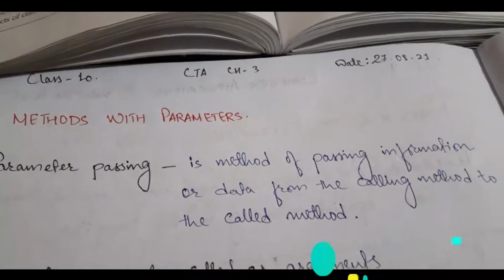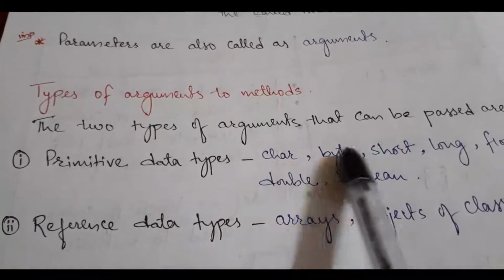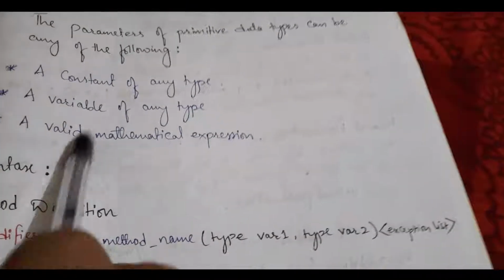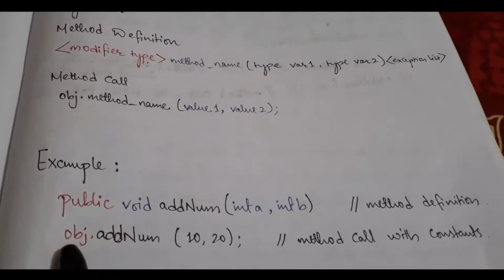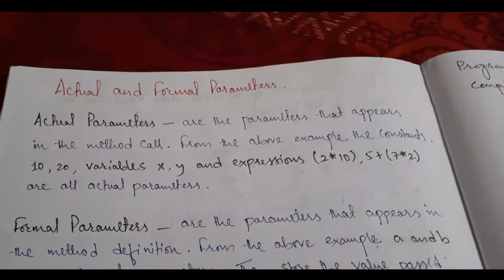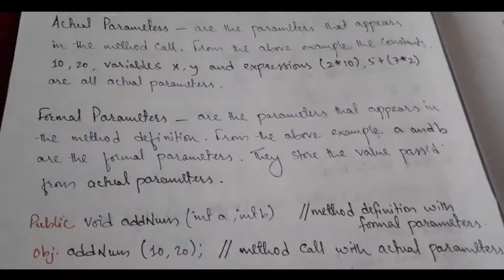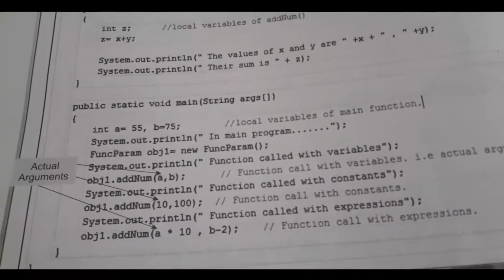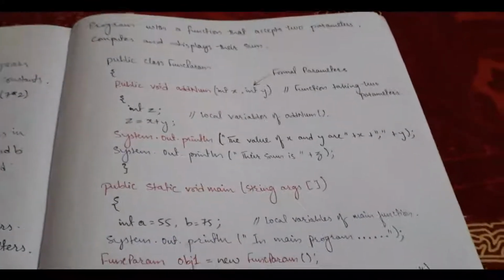Class X Computer